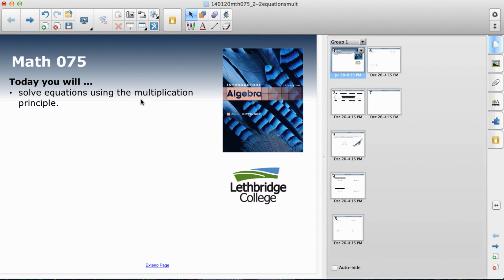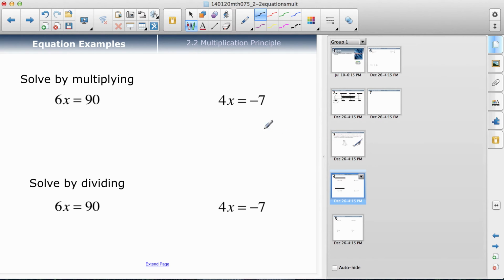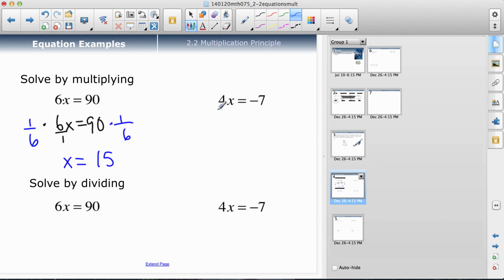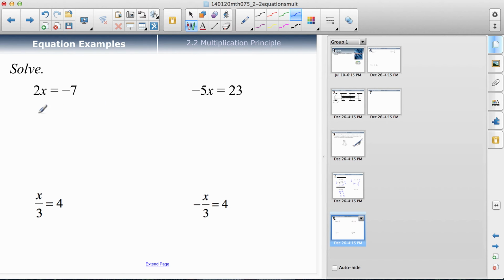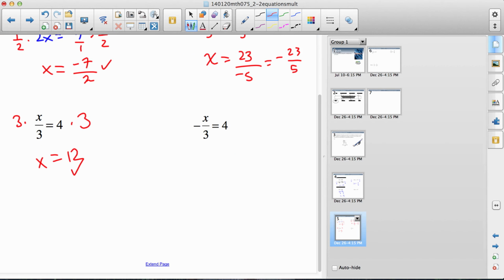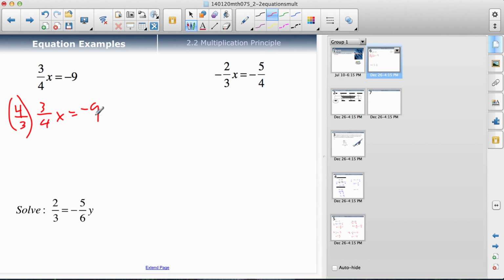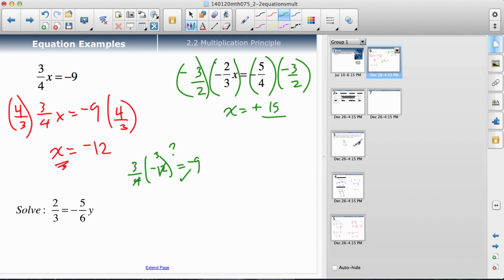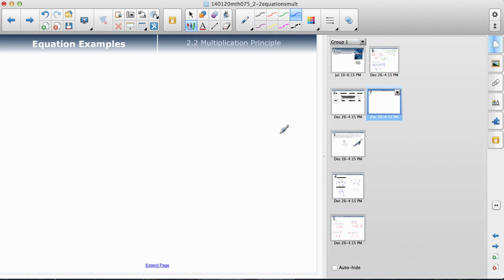MTH0075 Multiplication Principle - 2.2